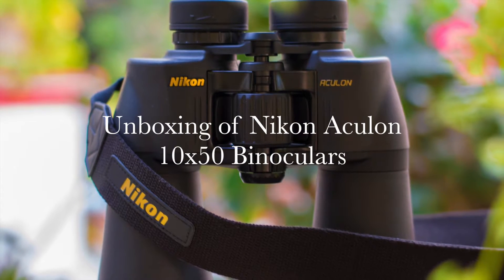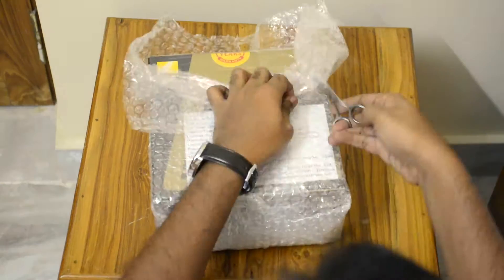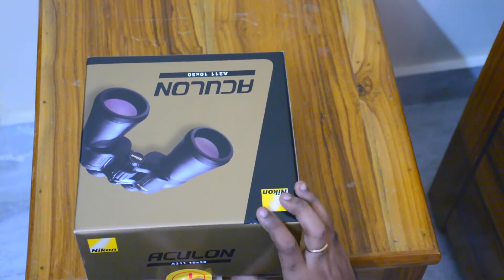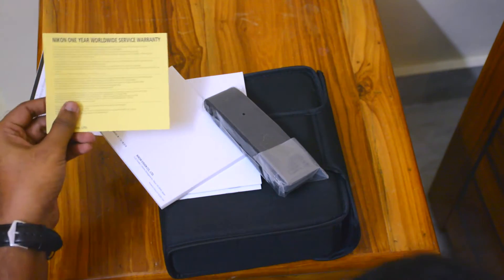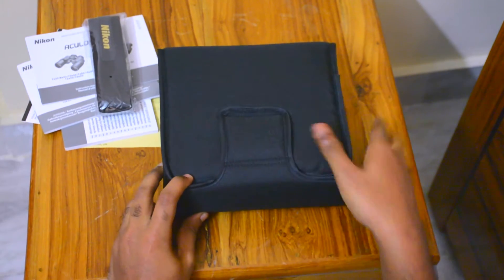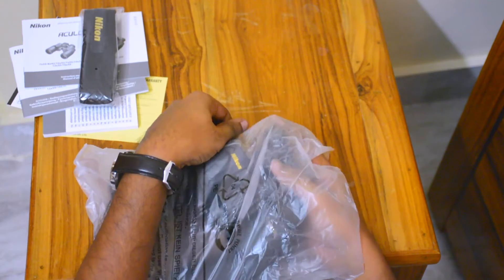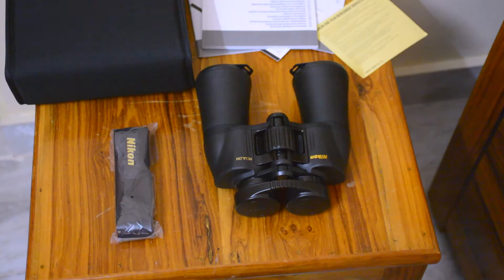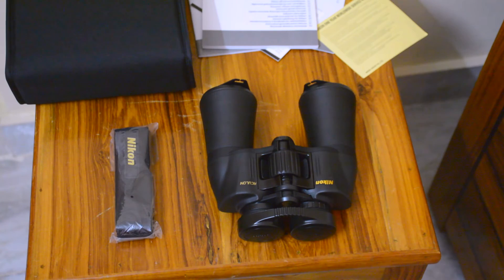Nikon Aculon 10x50 A211 Binoculars Unboxing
Nikon Aculon 10x50 Binoculars Unboxing